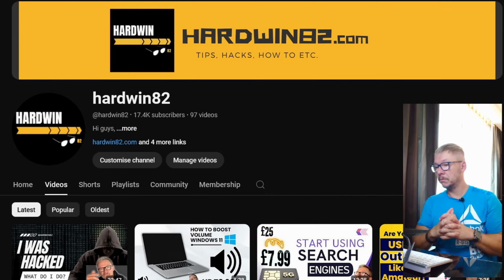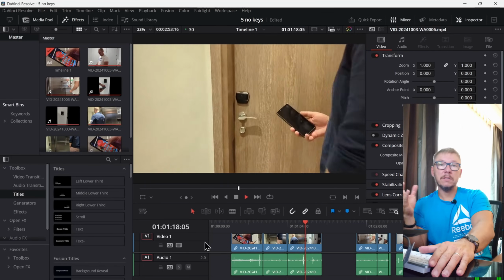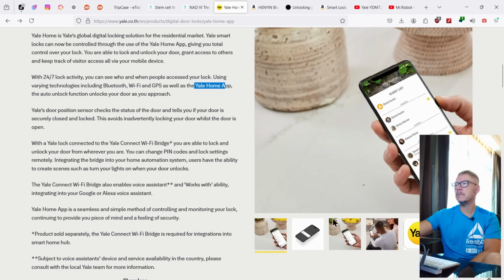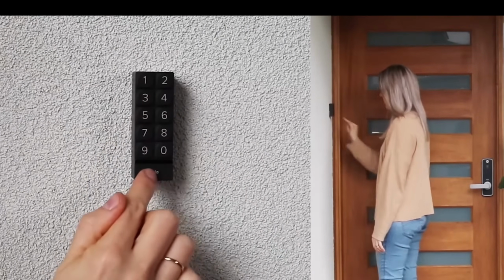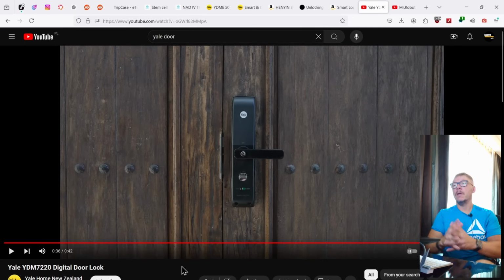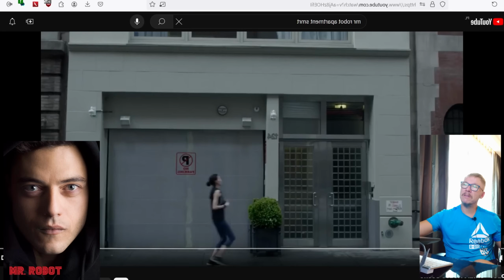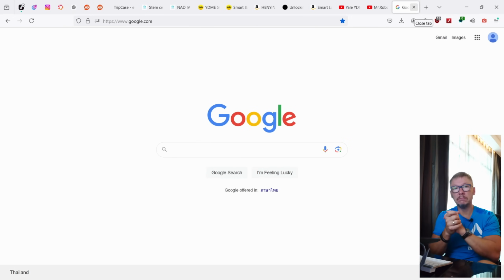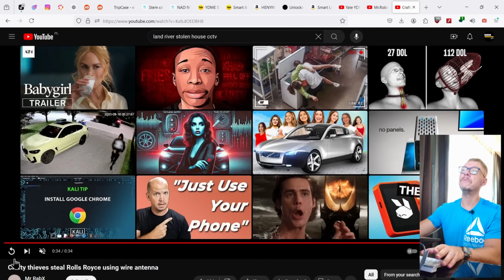Unlock Your Door with Just Your Smartphone | Keyless Entry and Smart Home Tech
🔑 Say goodbye to traditional keys and hello to convenience! In this video, we introduce the latest Bluetooth keyless entry technology that lets you unlock your front door and even control your elevator—straight from your smartphone.

💡 What You'll Discover:

    Convenience & Security: How Bluetooth smart locks work and why they’re a game-changer.
    Real-Life Demo: Watch as we unlock doors and operate an elevator using a smartphone.
    Worldwide Access: This tech is available globally, from Greece to Bangkok!

   ☑️ Mr. Robot - Smart House Scene

best smart locks,
best smart lock 2024,
smart locks,
airbnb smart lock,
best smart lock for home,
best smart lock for airbnb,
smart locks for home,
smart lock comparison,
smart lock installation,
smart home,
smart home solver